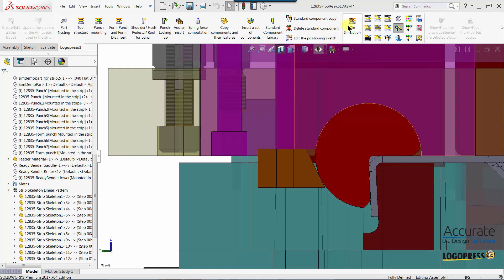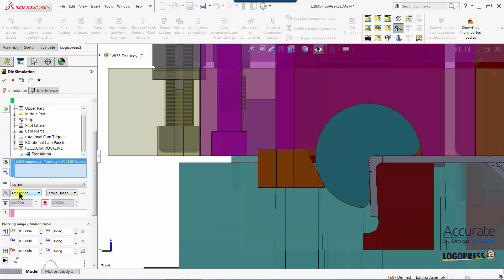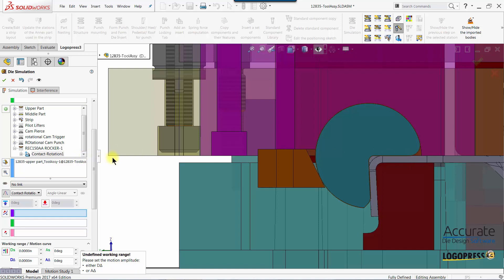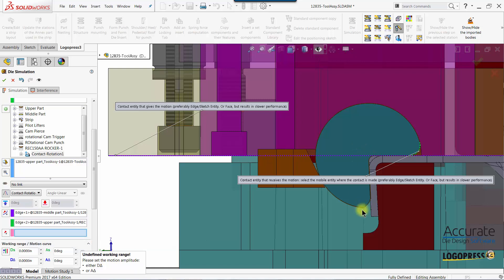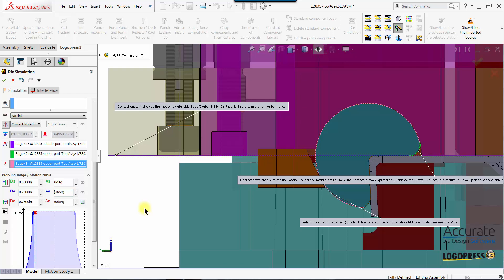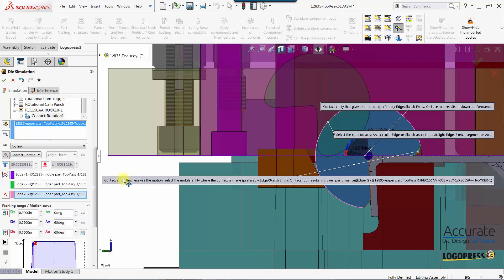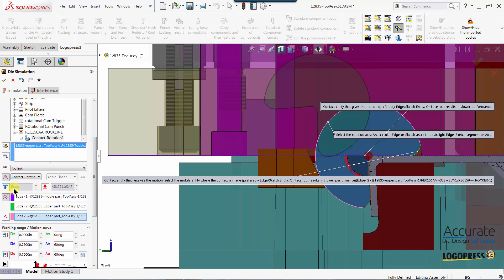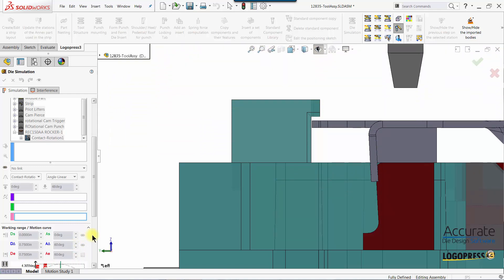Rotational Form Block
Create rotational movement in the upper assembly, such as with a rotational form block (Ready Bender). Impress your customers with a preview of their die in action!